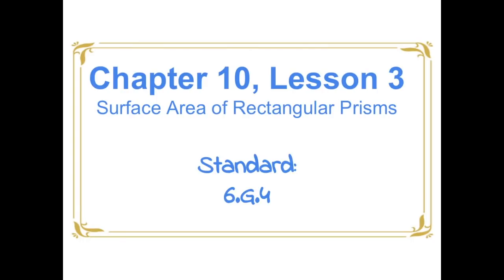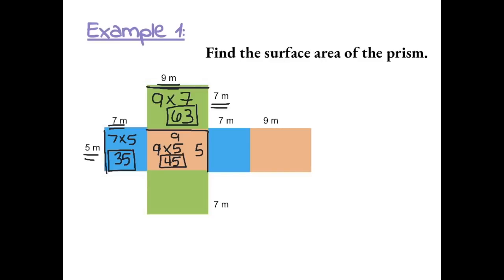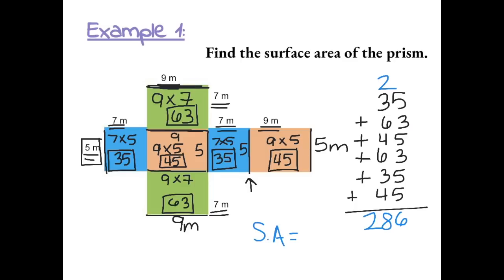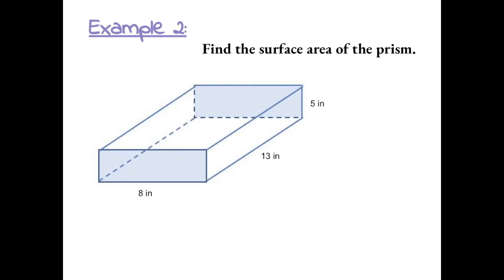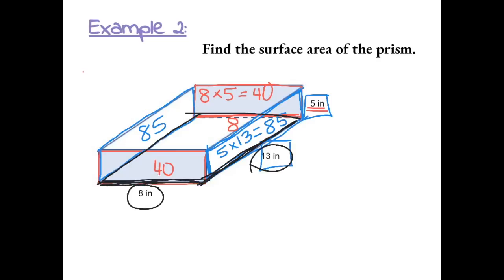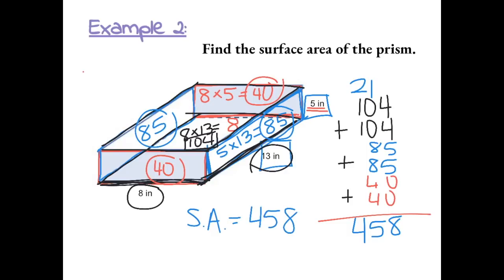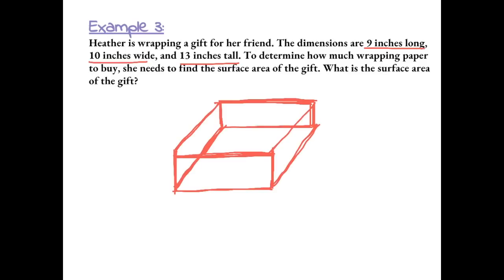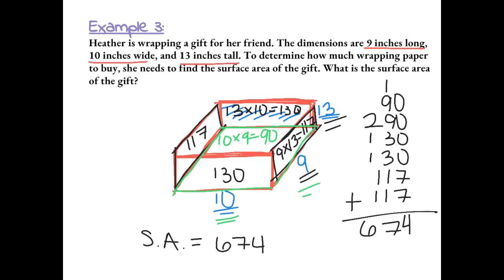Chapter 10, Lesson 3 - Surface Area of Rectangular Prisms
This is a 6th grade math tutorial video on the surface area of rectangular prisms.